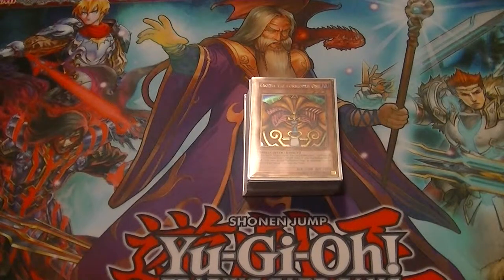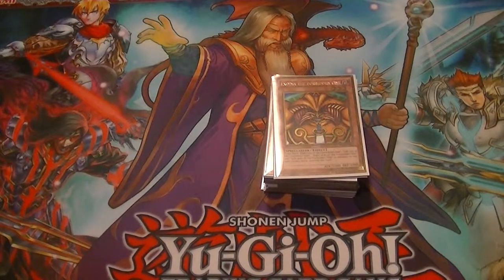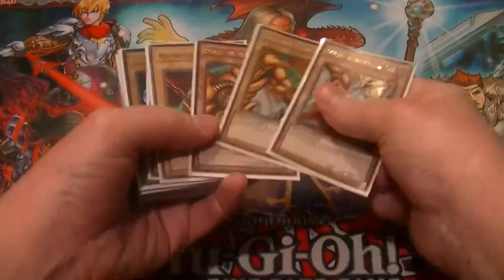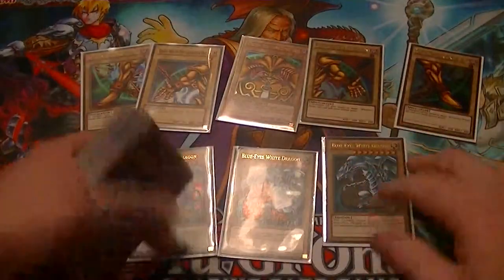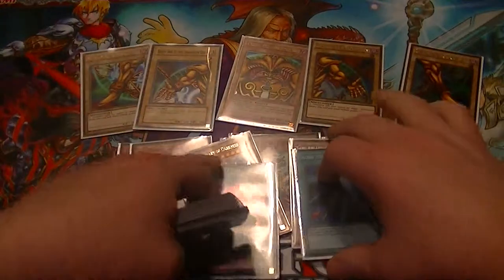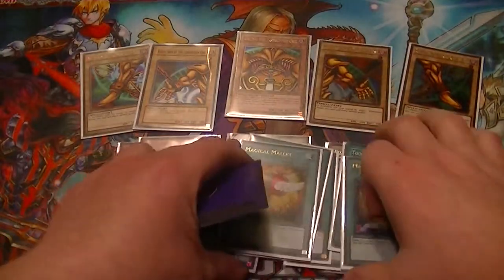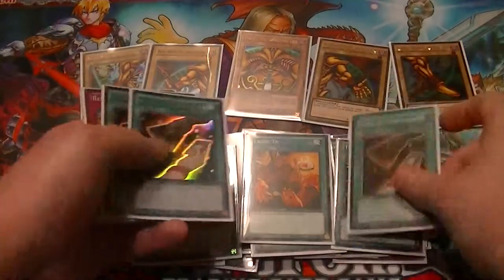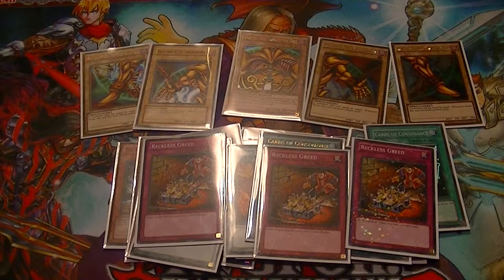Dragon Draw Exodia Deck Profile